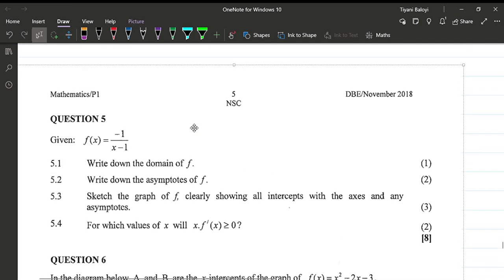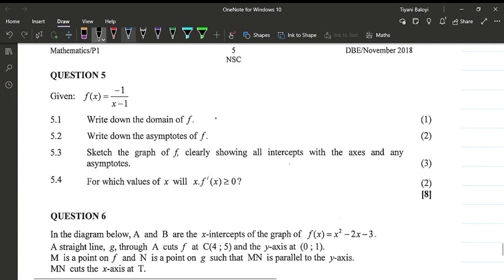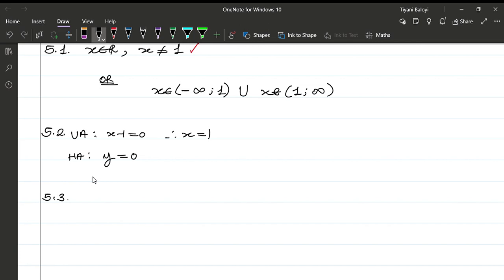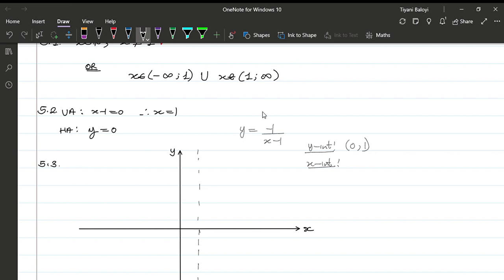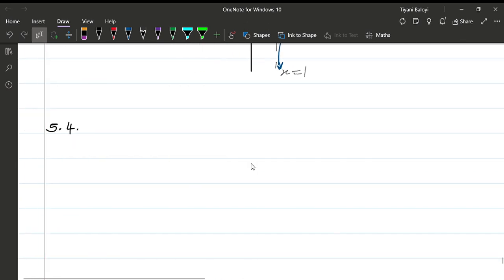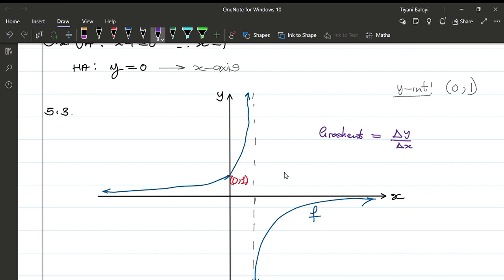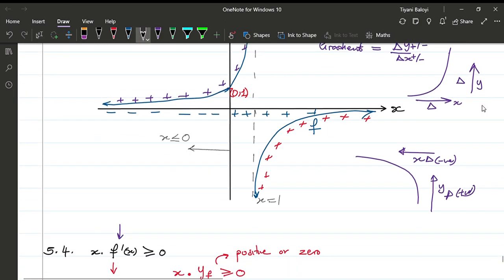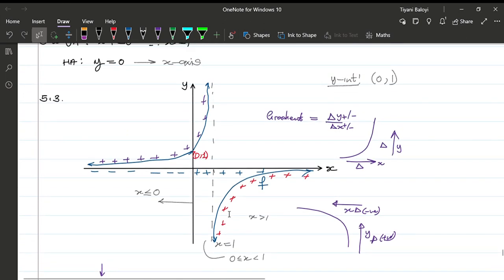MATHEMATICS PAPER 1, FUNCTIONS: PART 5 (NOV. 2018)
Hello, it's PISTRIS. In this video, I go through question 5 from final exam of 2018. It's a problem walkthrough where I answer questions on a hyperbolic function including a sketch.